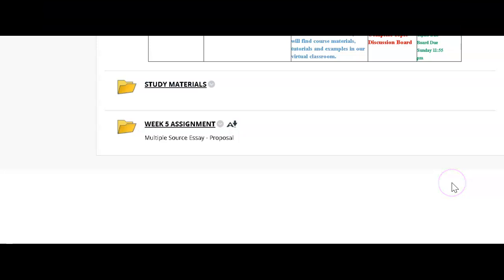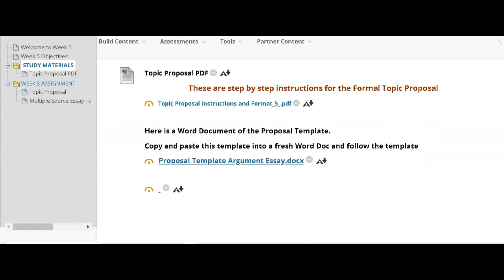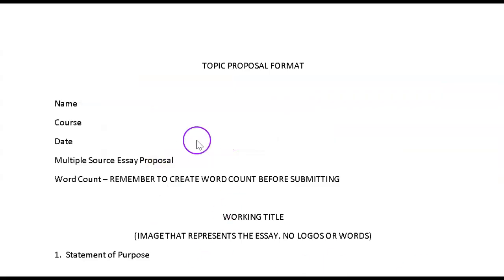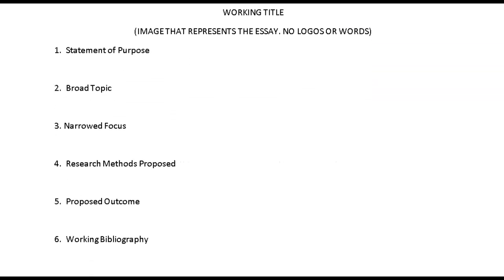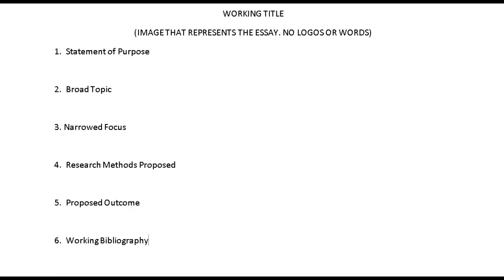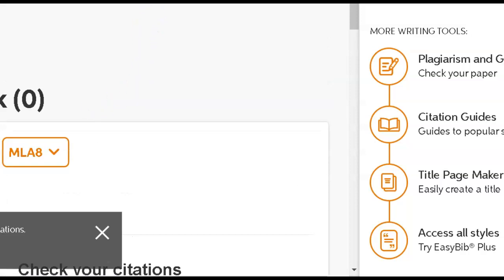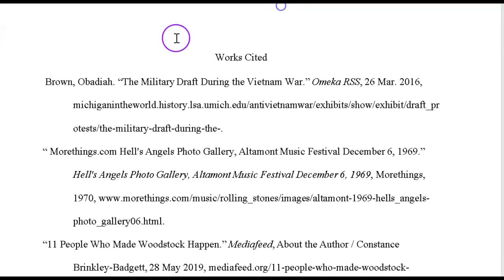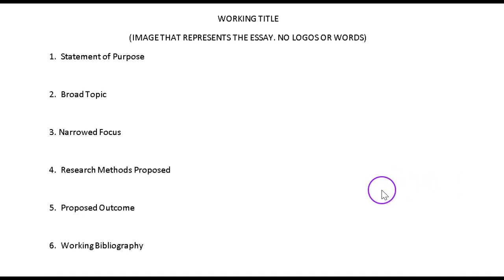Week 5 RSWR